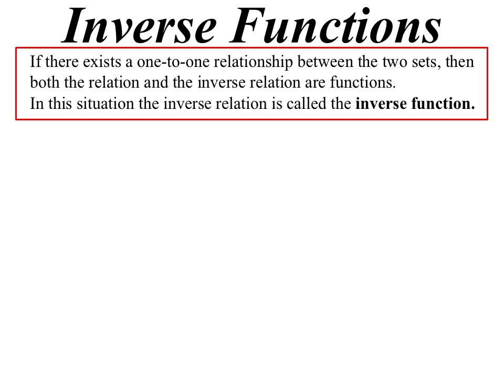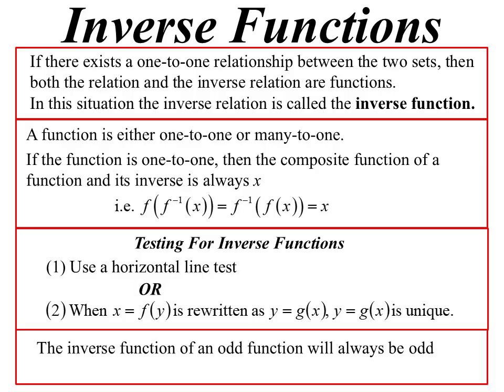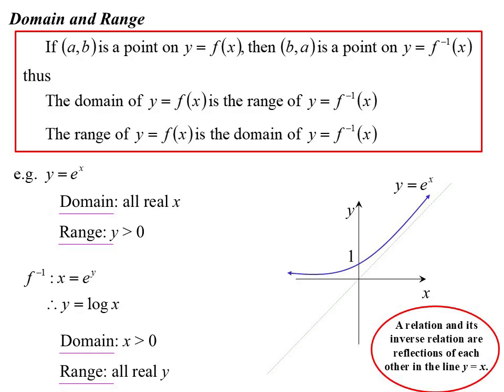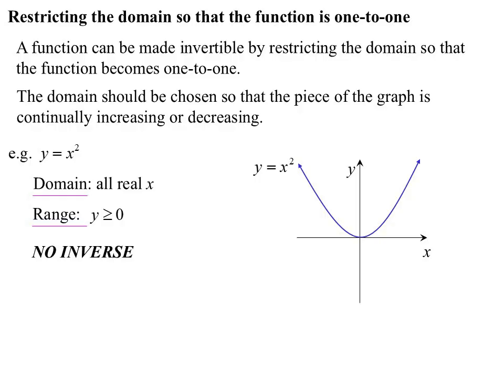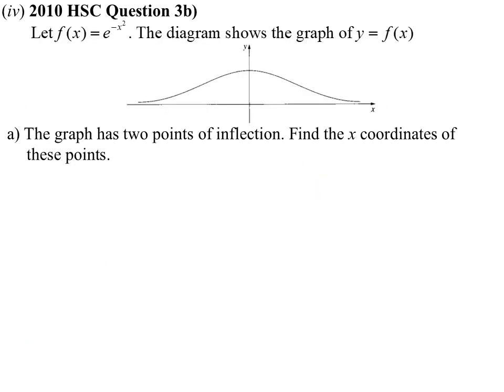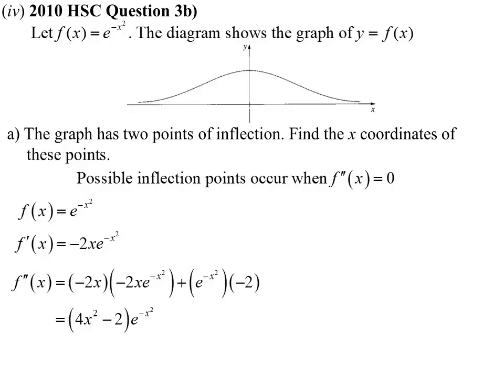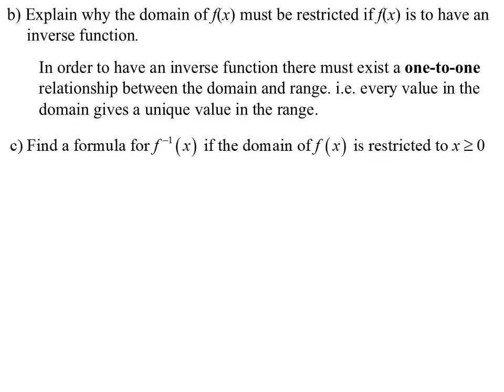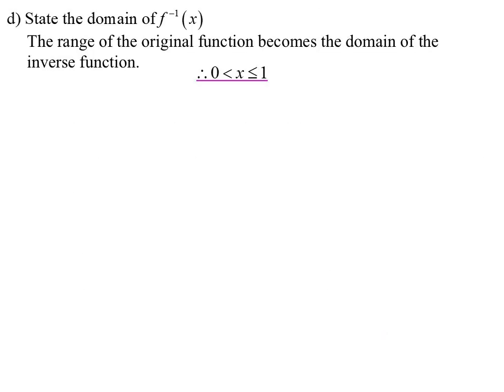11X1 T15 05 inverse functions 2025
Taking another look at inverse functions and the necessity of restricting the domain to make many-to-one functions invertible